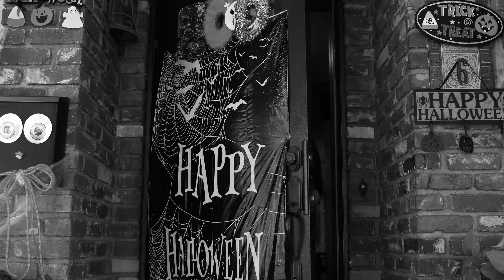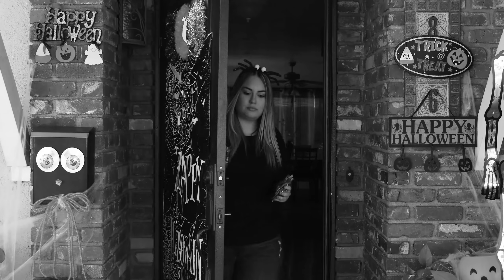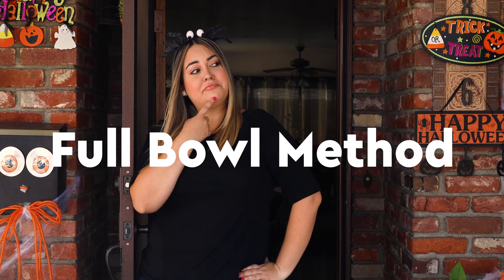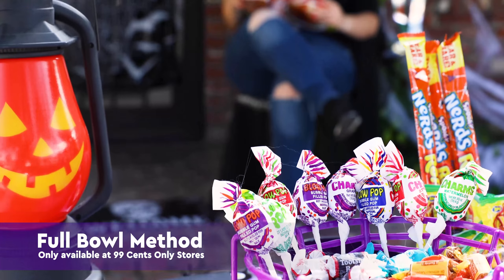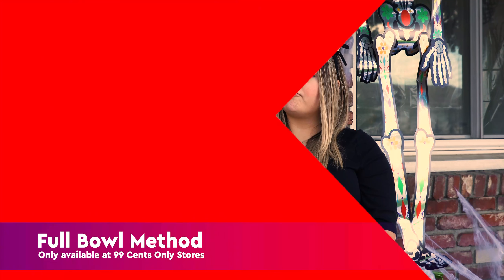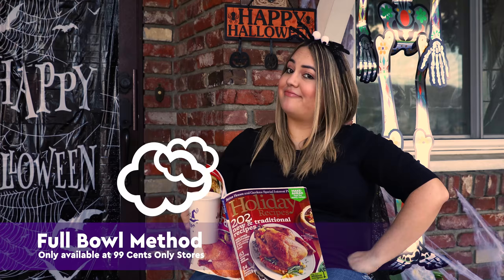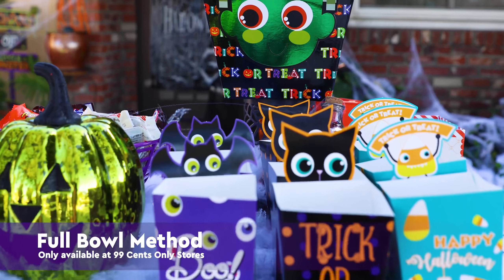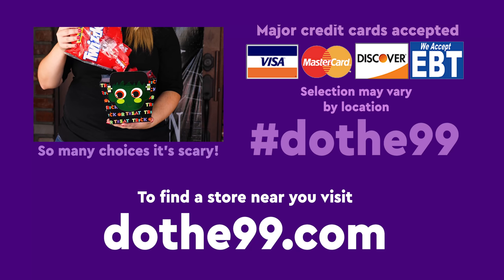Passing Candy Out Alternative: Full Bowl Method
Is your wrist hurting from passing out candy every year? Introducing the full bowl method to treat your "pass-out-candy-itis" using Halloween items from the 99!